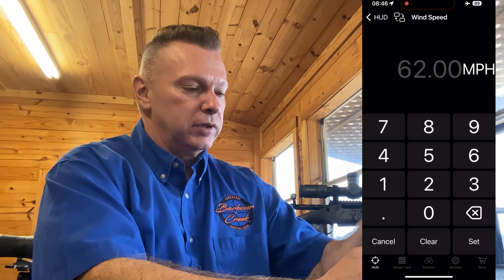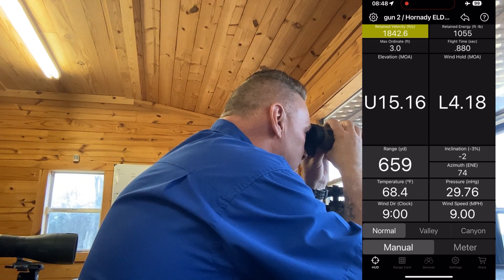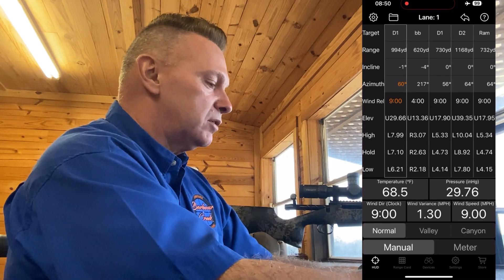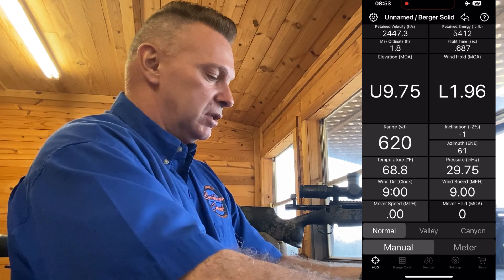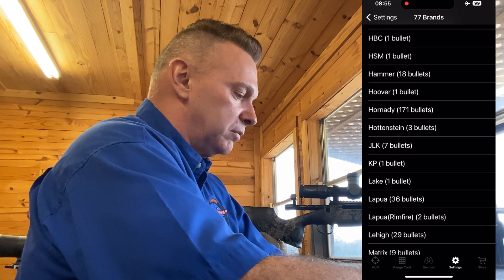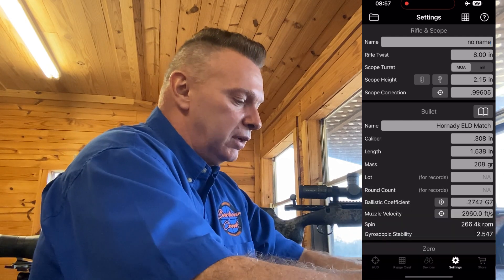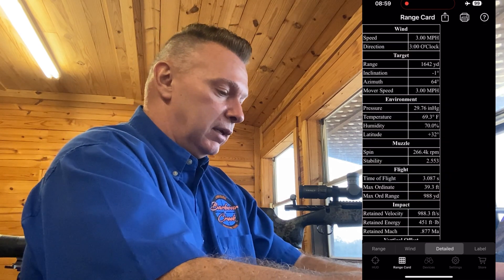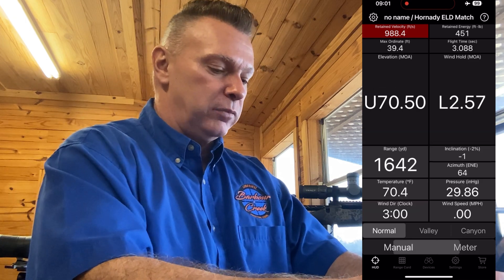Eagle Ballistics app overview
This is an overview of the Eagle Ballistics app that’s available at the App Store for iOS ￼